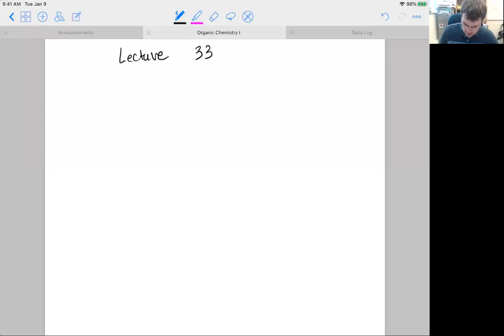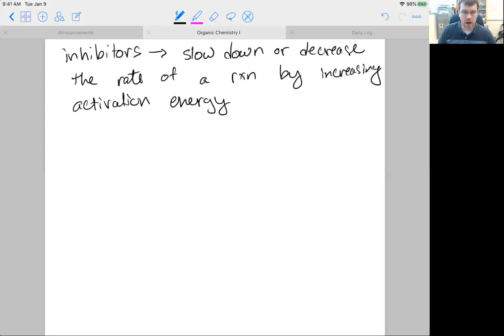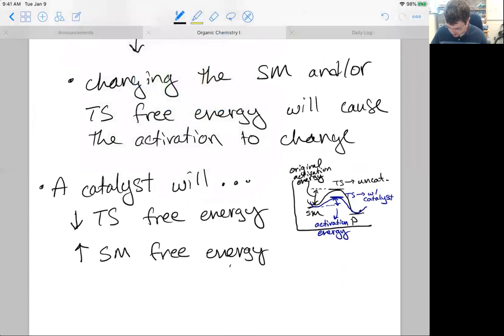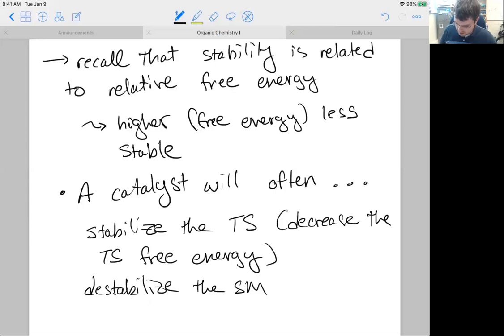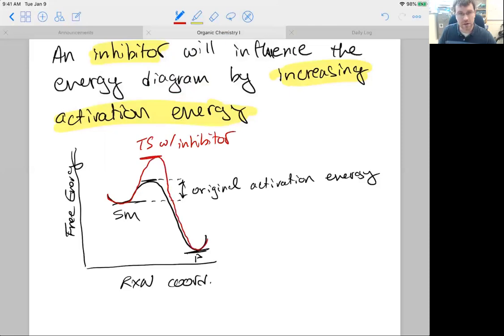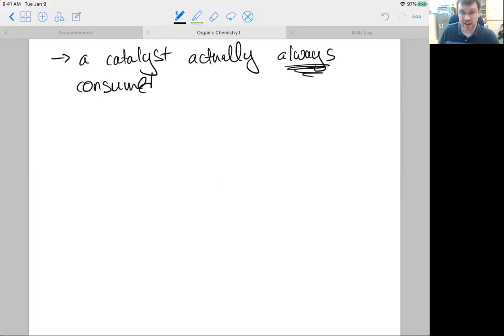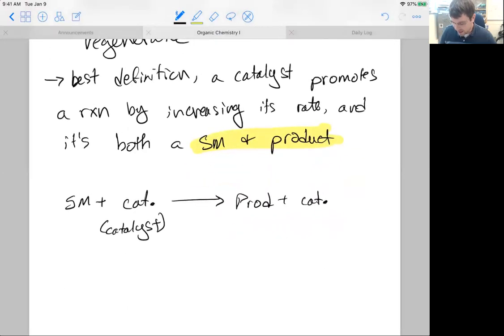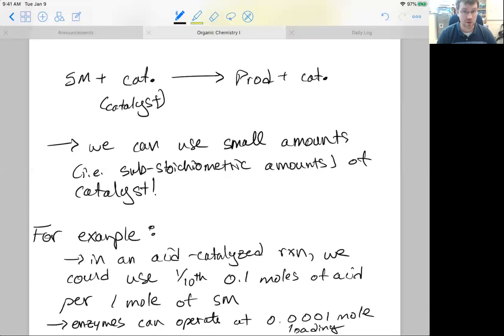Lecture 33 Introduction to Catalysts and Inhibitors